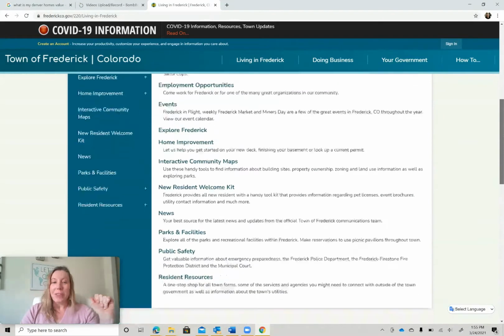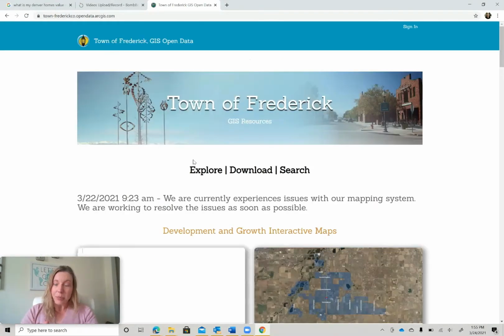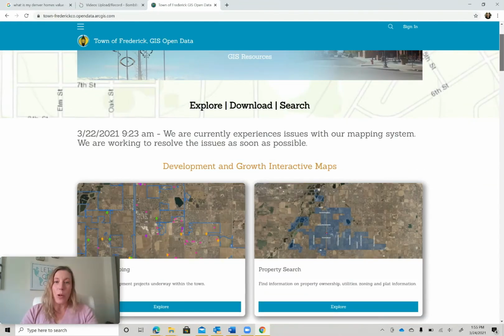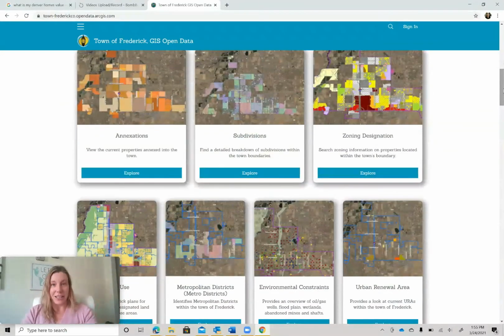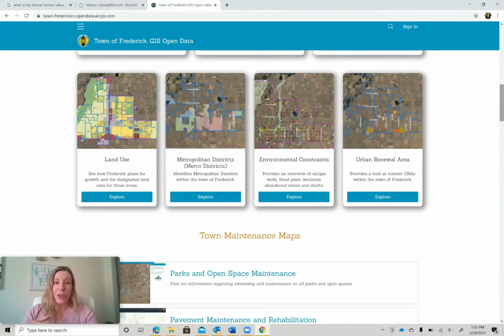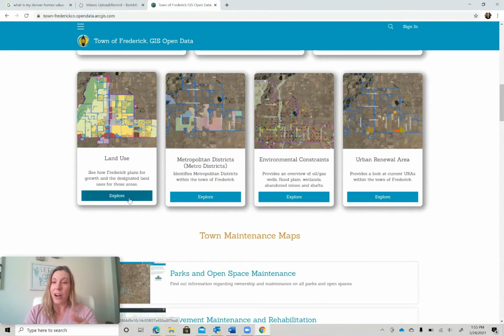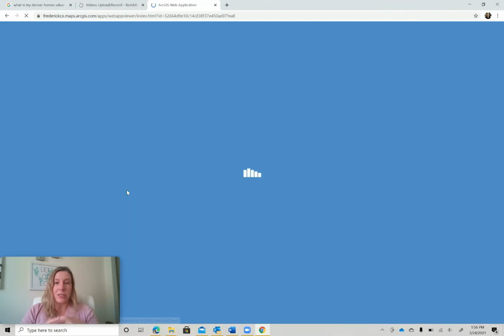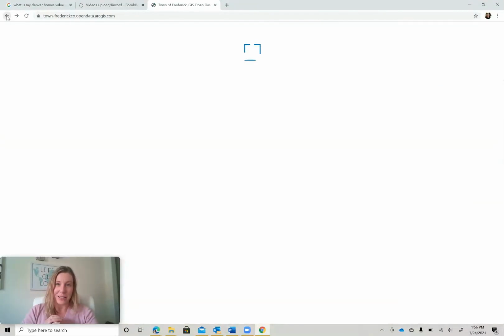Frederick CO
Frederick CO - Where to find the must know information for Frederick CO.

Frederick CO - Looking to buy in the area?

I would love to help!

Haley Bartlett
Your Aussie Agent
Sellstate Peak Realty